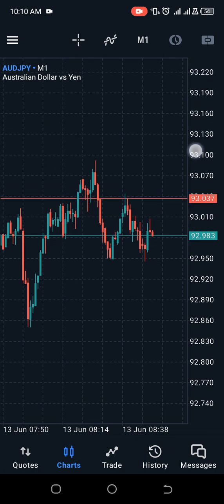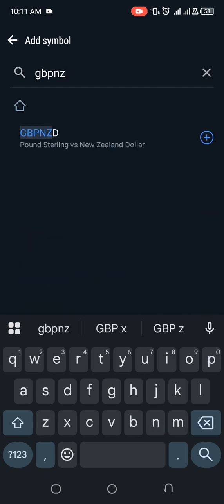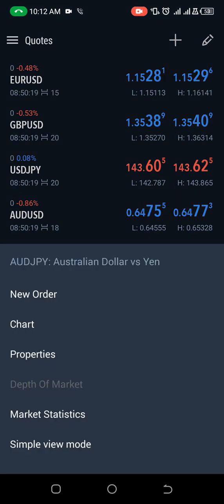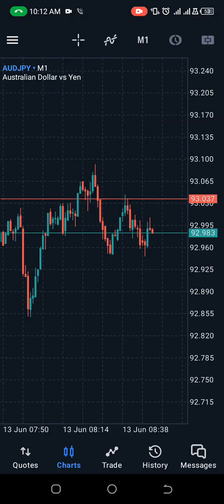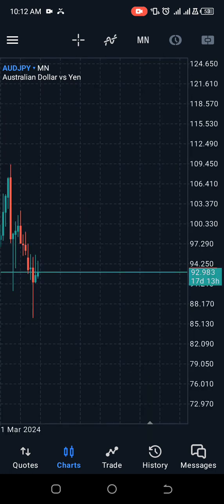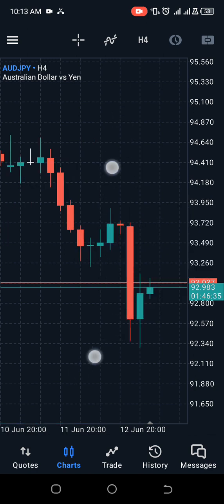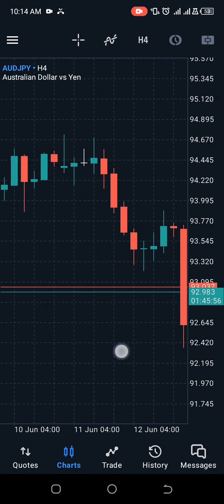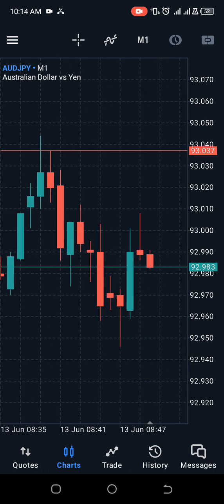Forex Trading Mobile App Tutorial | How to Trade on the Go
Learn how to trade Forex on the go with our mobile app tutorial! Discover how to navigate the app, execute trades, and stay up-to-date with market analysis. Take control of your trading journey and start trading Forex on your mobile device today!